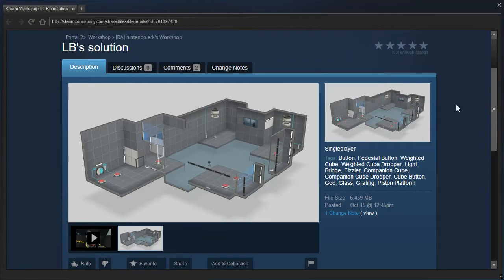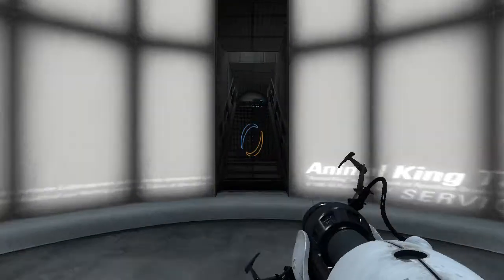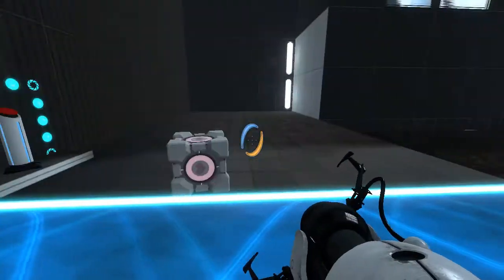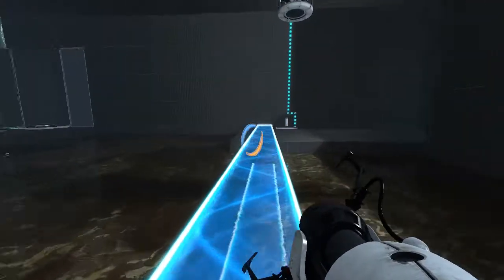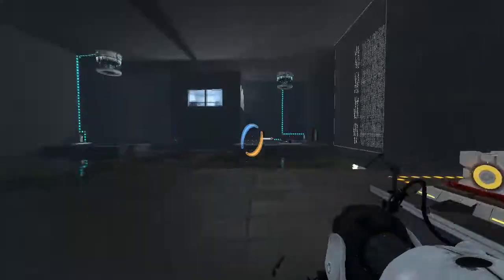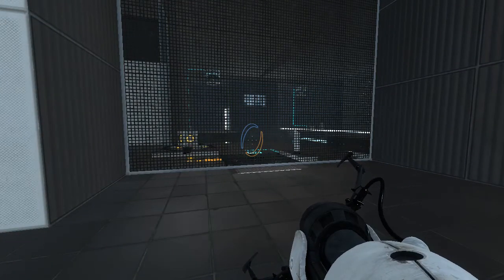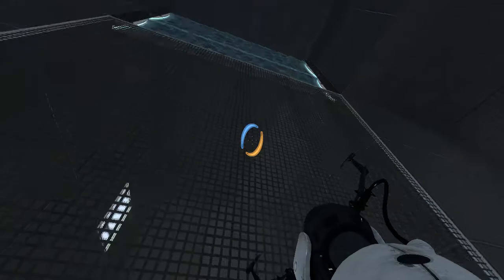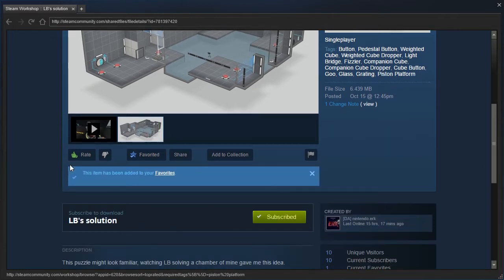Portal 2 PeTI - "LB's Solution" by nintendo.erk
Blind playthrough. Neat map! I later found out it's referencing this video where I mentioned a double cube swap puzzle. This isn't a double cube swap puzzle but it's close enough!